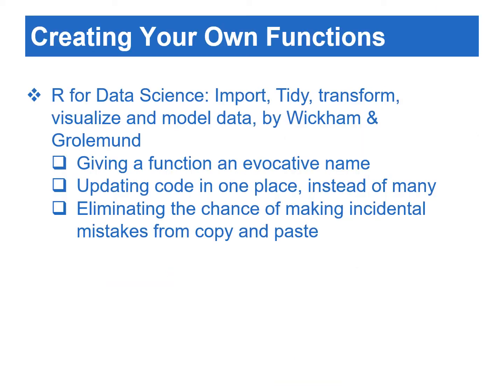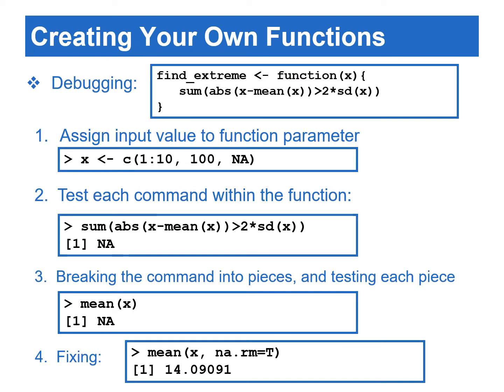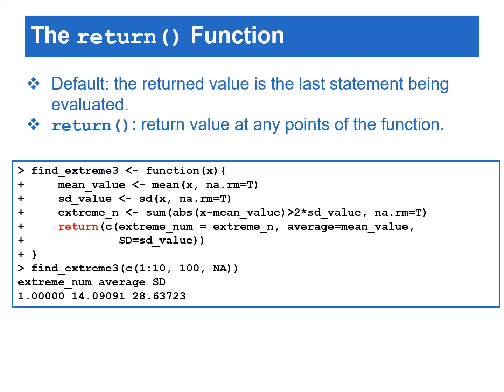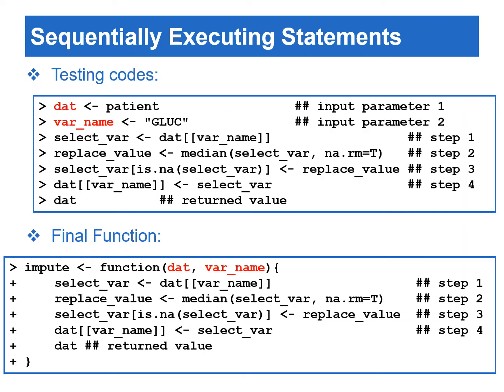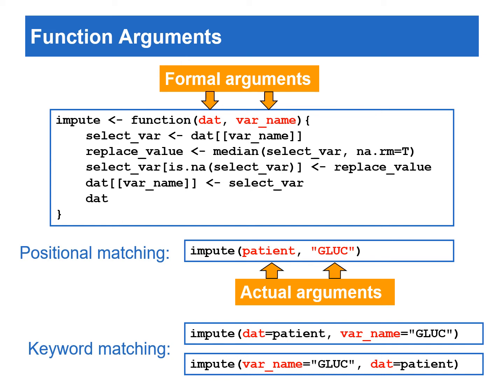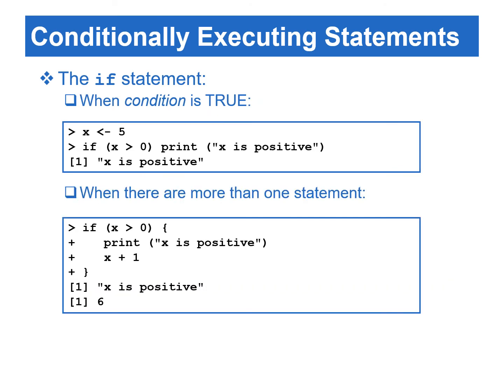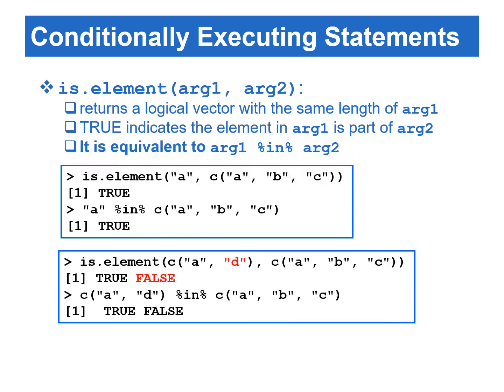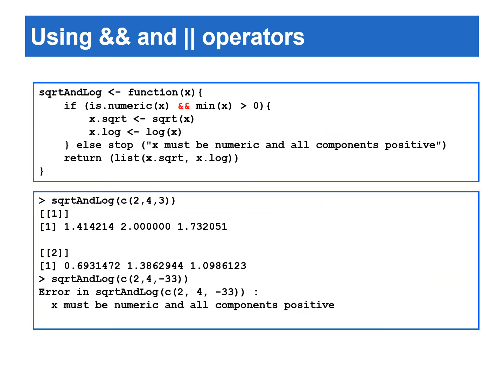Writing User-Defined Functions | Parameters | Returned Values | if statement | Programming Logic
Steps of Creating Functions
Function Calls
Returned Values, return()
Sequentially Executing Statements
Imputing Variables
Conditionally Executing Statements
if, if-then, if-then/else
Functions Parameters
Programming Logic
Function Arguments
&&, || operators